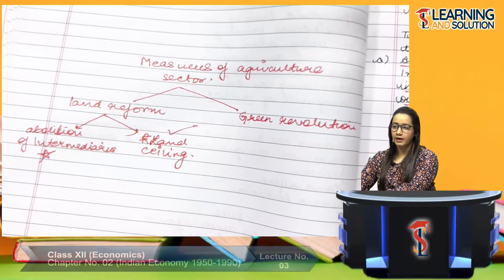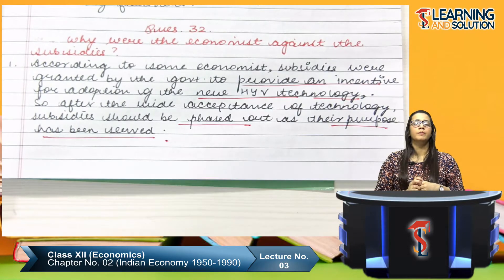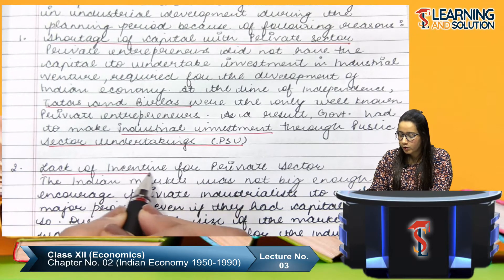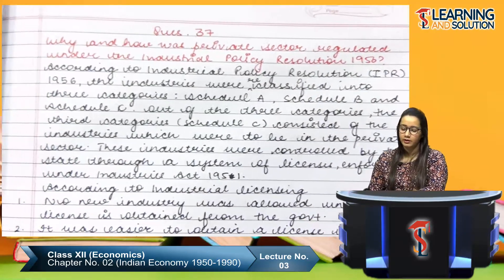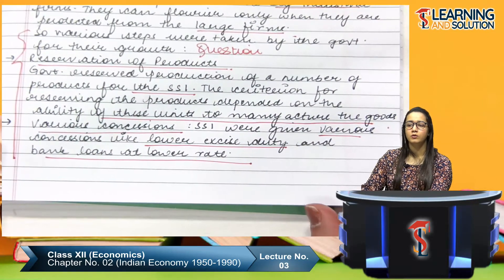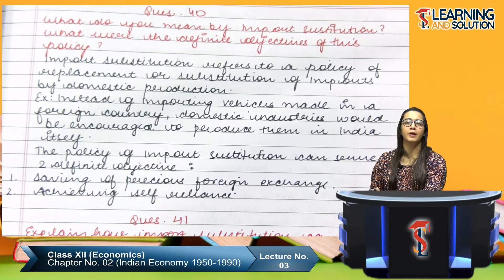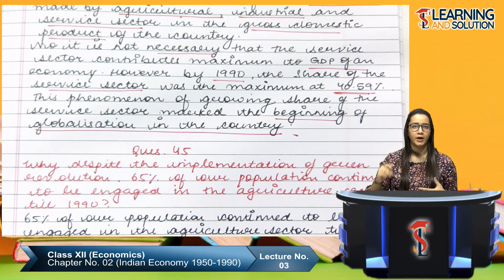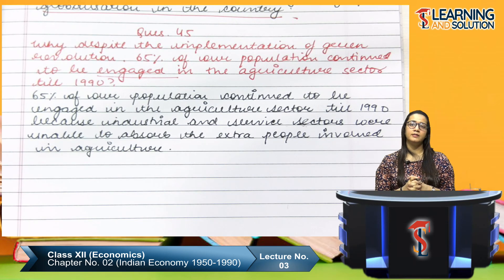Class XII - Indian Economics ||Chapter 2||Lecture 3|| Indian Economy 1950-1990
Indian Economy 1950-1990  | Indian economic development | class 12

Also See our website for full course of Class XII